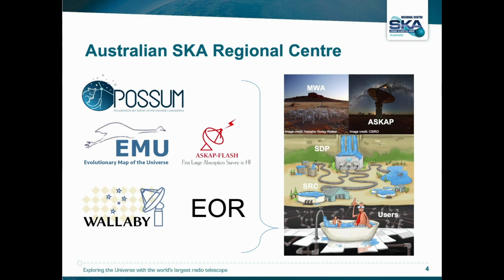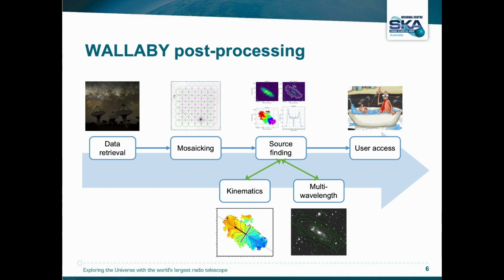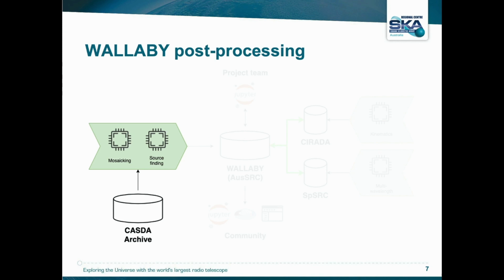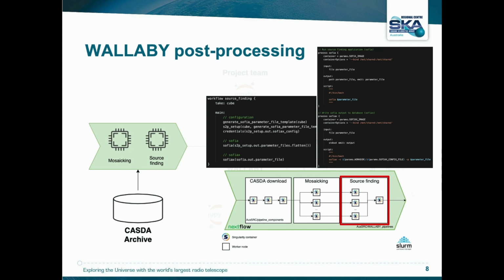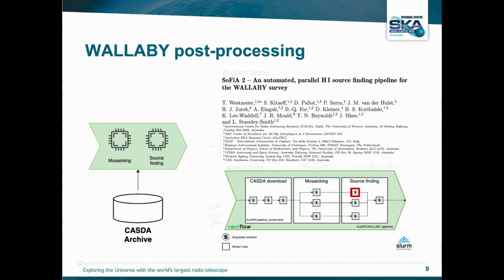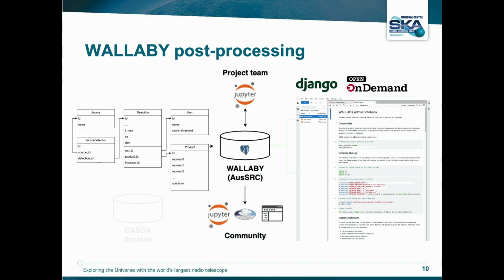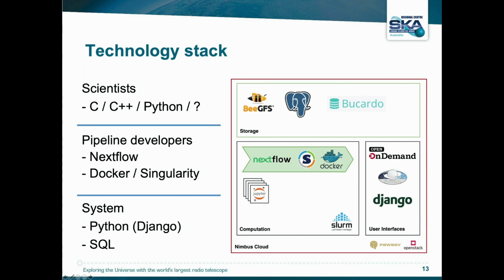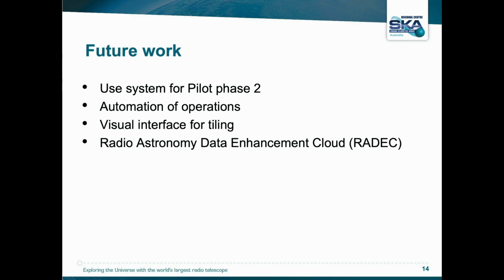A globally distributed and scalable data post-processing framework for WALLABY science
Austin Shen

WALLABY is the ASKAP all-sky HI survey, the post-processing for which involves mosaicking of spectral-line data-cubes, source finding, cross-matching, computing moment maps for the detected galaxies, kinematics and ad-hoc interactions with the data. The aforementioned processes are provided by a number of collaborating institutions, which are distributed internationally and utilising different computing facilities. Over the course of the survey, these institutions will process data on the scale of petabytes. The existing post-processing approach is mostly manual and labour-intensive, and has led to unnecessary logistical effort by scientists. As such, new framework is required to efficiently process large ASKAP data across international borders for the full survey.

We have developed a new framework for distributed and scalable WALLABY data post-processing. The technology stack includes PostgreSQL for relational databases, replicated across institutions with Bucardo, to provide a central location for WALLABY survey data products. Interactive web interfaces such as Django admin portals, Jupyter notebooks and VO services provide user access to the data. Computational pipelines, composed in Nextflow, allow HPC resource agnostic and parallel execution of containerised applications. In this discussion we provide an overview of the framework, system architecture, and how it will be utilised to help WALLABY scientists process ASKAP spectral-line data.